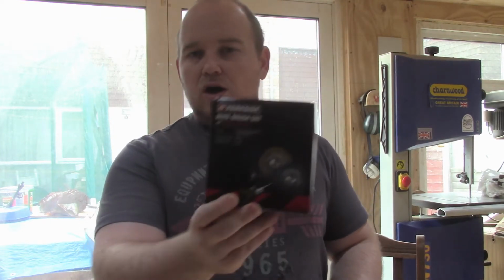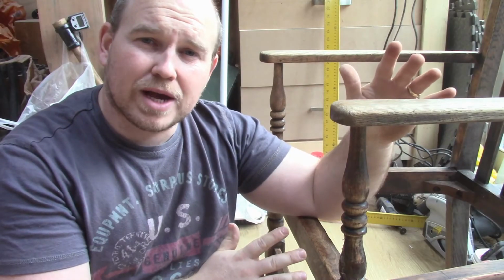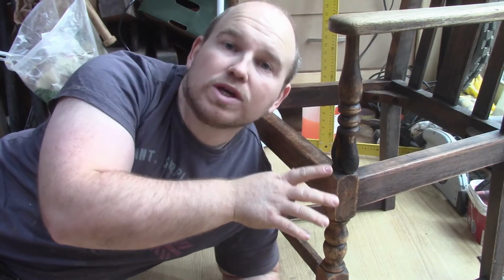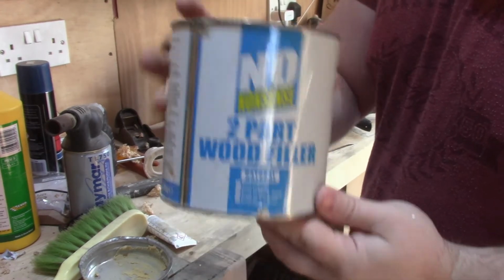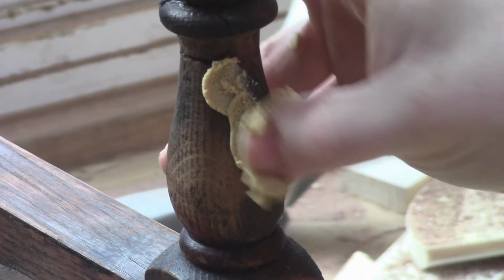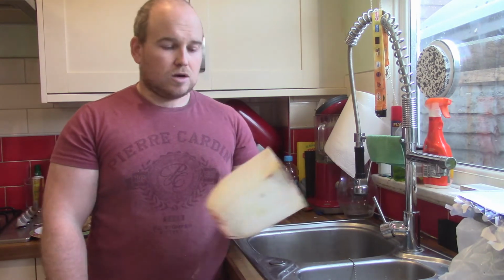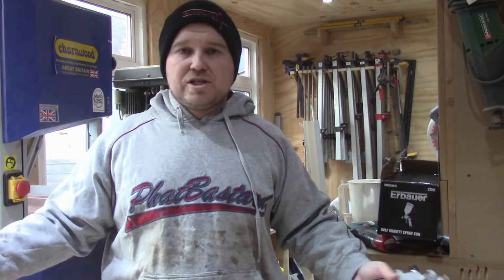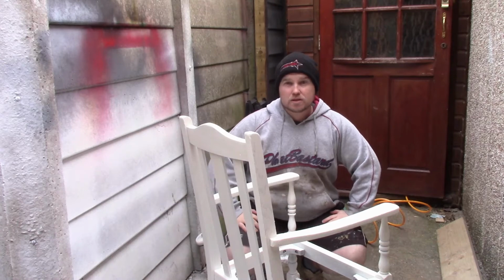Fixing A 100 Year Old Chair For My Dad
𝐅𝐮𝐫𝐧𝐢𝐭𝐮𝐫𝐞 𝐑𝐞𝐬𝐭𝐨𝐫𝐚𝐭𝐢𝐨𝐧 𝐎𝐟 𝐀 𝟏𝟎𝟎 𝐘𝐞𝐚𝐫 𝐎𝐥𝐝 𝐂𝐡𝐚𝐢𝐫

I was tasked with restoring this old chair which belonged to my late Grandfather. My dad has since started using it and the arm broke. He tried repairing the break with hot glue... Yes, I know, what a plonker! Respecting the age and who it belonged to, I lovingly fix and spray painted this chair.